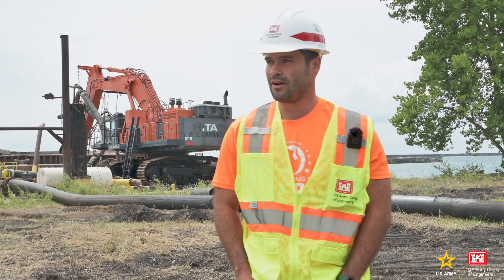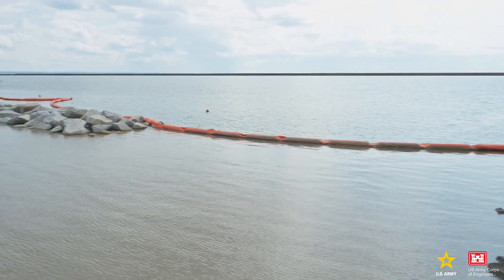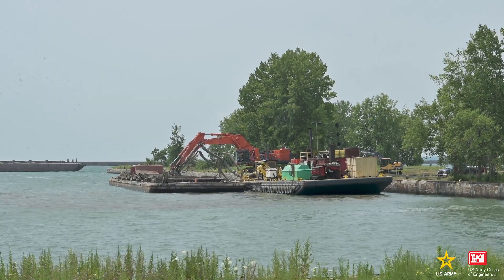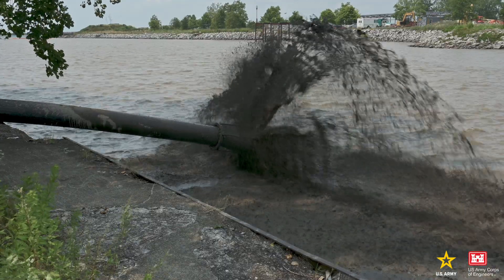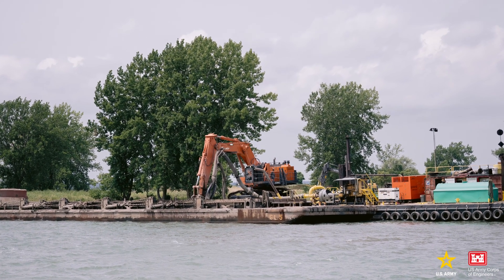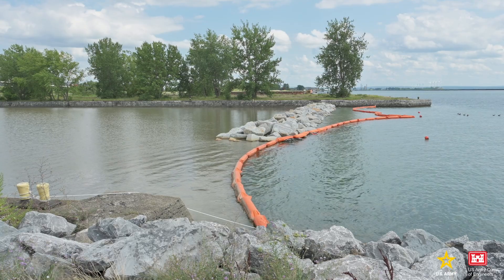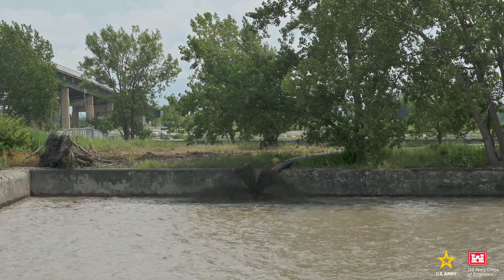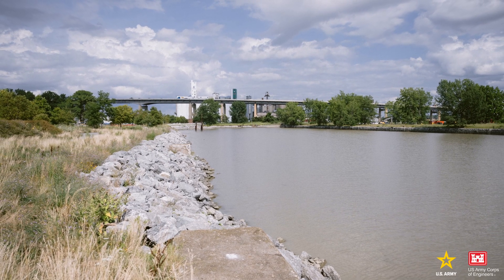Pumping Begins at Buffalo Outer Harbor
Dredged material from the Buffalo River is pumped into slip 3 at the Buffalo Outer Harbor during the first of three phases to fill the slip to create a wetland.

Expected to finish in 2030, the former commercial shipping slip will be turned into an aquatic habitat, with the beneficial use of dredged material from the Buffalo River over three dredging cycles taking place every two years.